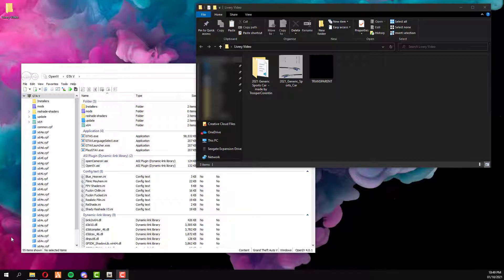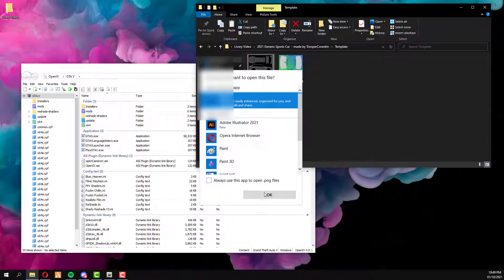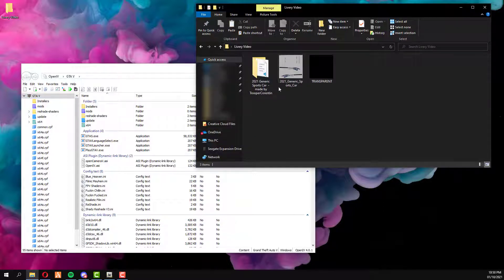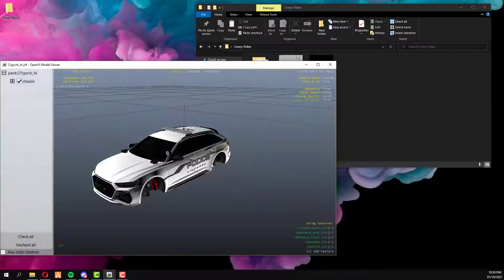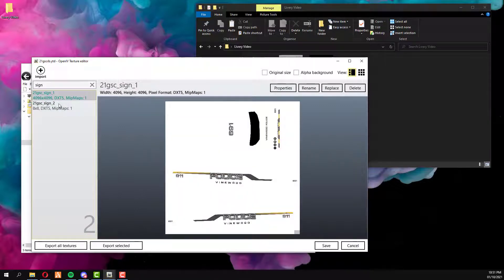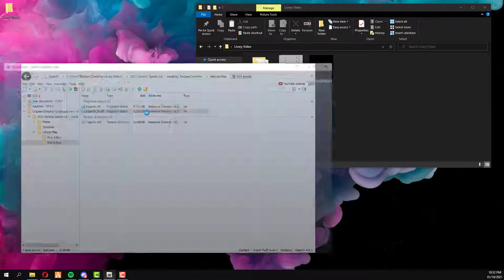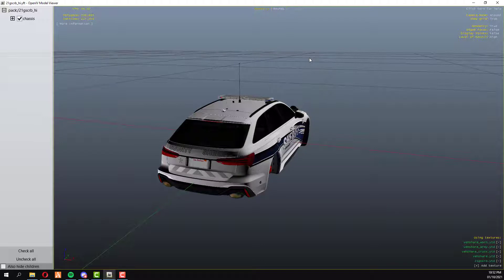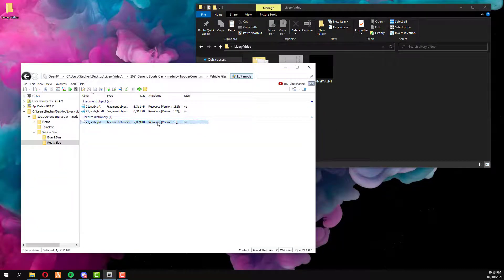How To Add a Livery to a Vehicle Using OpenIV